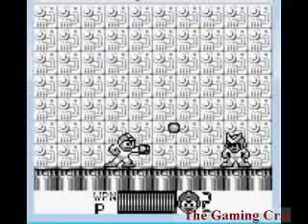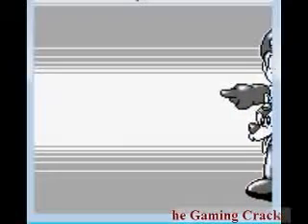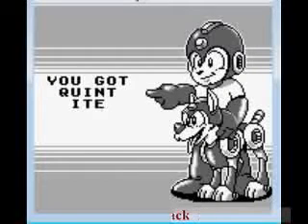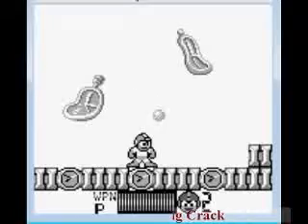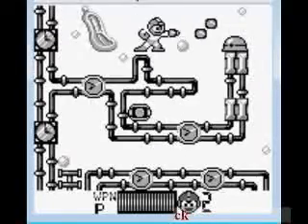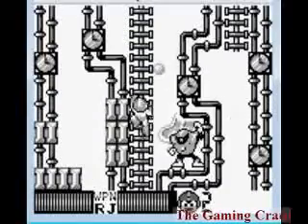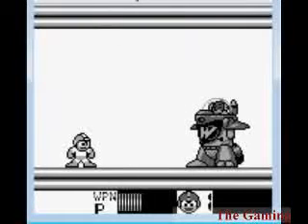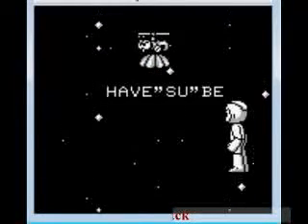Megaman II GB Pt. 9 How Many Times Did We Fight This Guy Anyway!?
Final Part. Apologies for the Long wait of Uploading the Last two parts. Will not Happen Again. I'll announce the Next Let's Play on my Solo Channel. I hope you Enjoyed This Playthrough.

-Gamingsilhouette